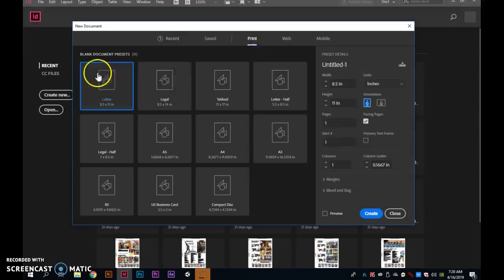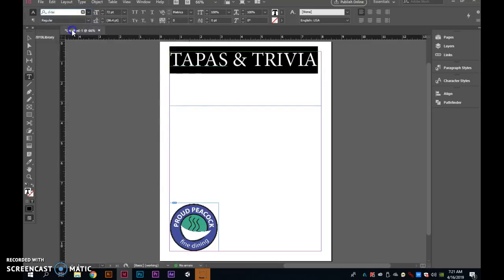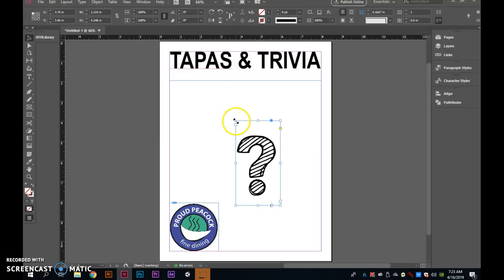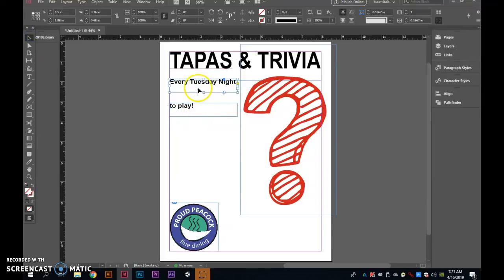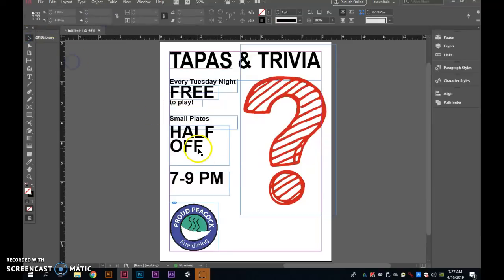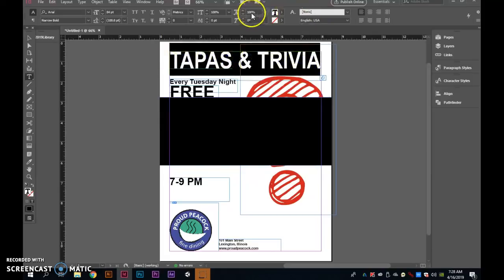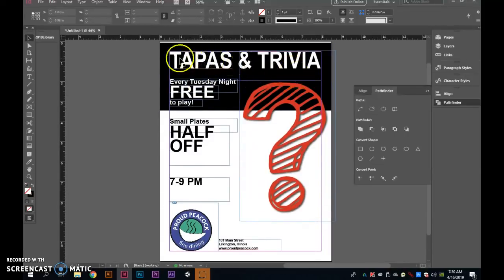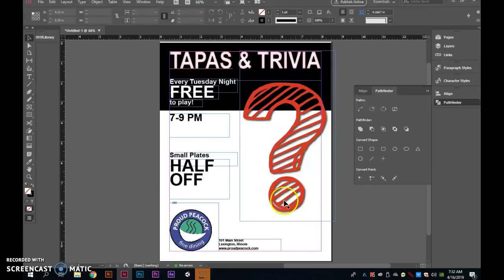Using CARPE for Ad Design